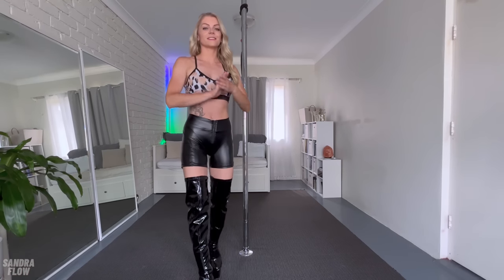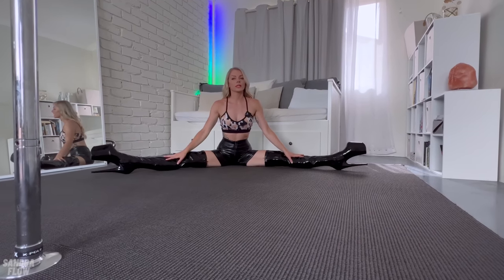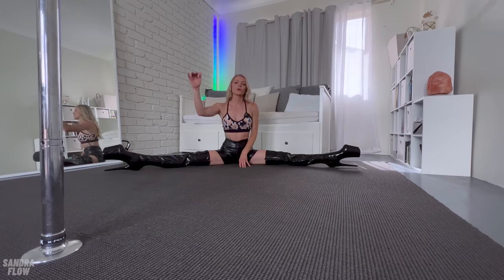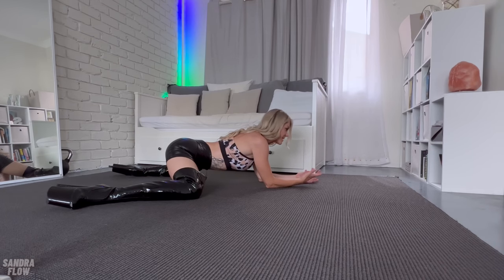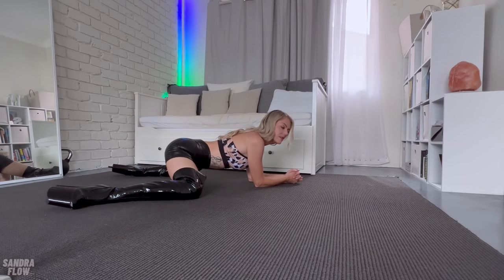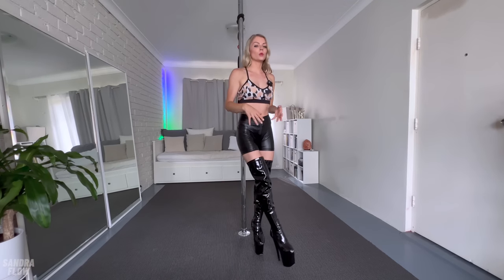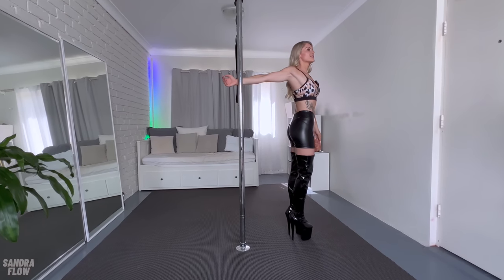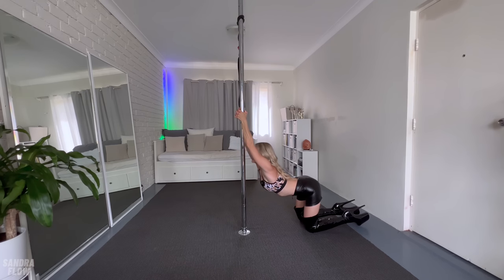My Favourite Stretches | Stretching Routine to Follow Along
Hey everyone, I hope this video is an inspiration for you to stretch more this year and to listen to your body. A lot of the time I do 'intuitive' stretches and see where my body is tight. Of course this does not replace a full body stretchting routine but I get a lot of questions about how I stretch and I wanted to show you some of my favourite ones. I really do need to work on my middle split this year so feel free to hold me accountable and to remind me over time haha

X-POLE US:
💜 The Pole I use at home: Xpert Pro (PX), Chrome 45mm
💜 Portable Pole I use for Outdoor Trainings & Shootings: Xstage Lite & powder coated black 45mm Pole

- ad -
Products I recommend:
🎤 Rode Wireless Transmitter & Receiver